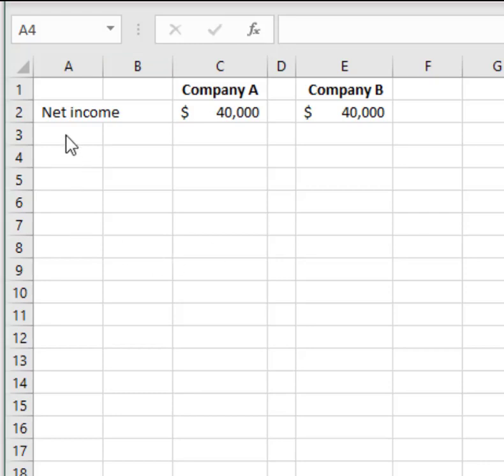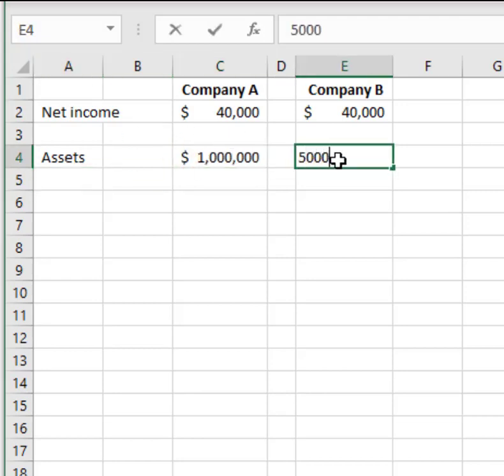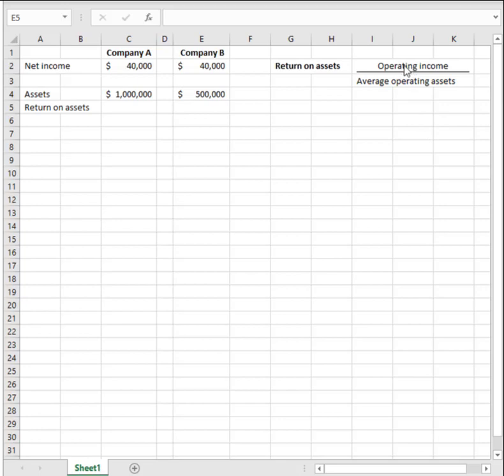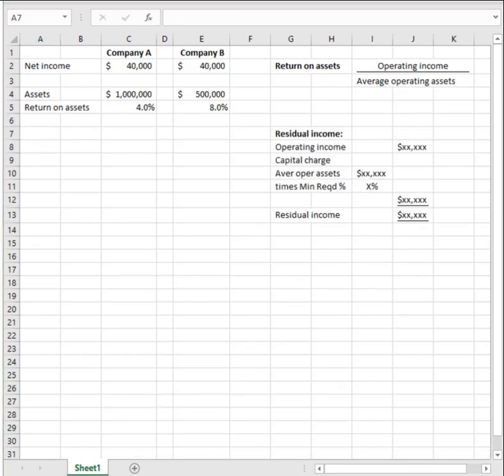ACC 205 Ch 11 Performance Measurement ROA Residual income LECTURE